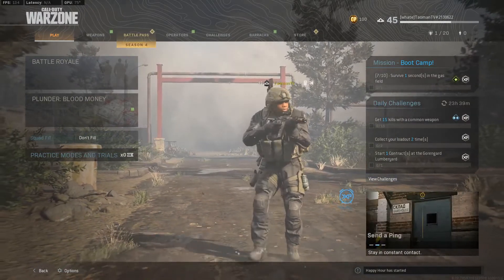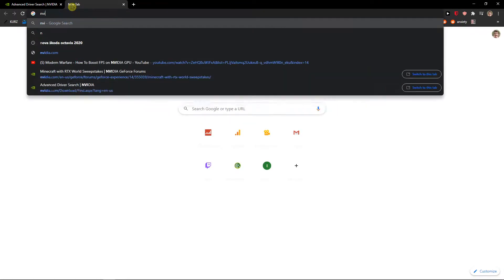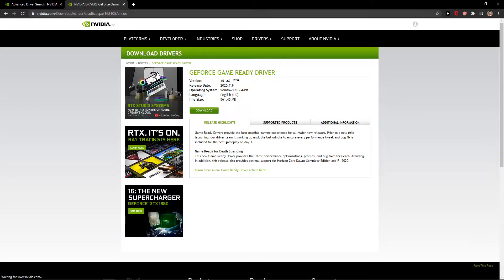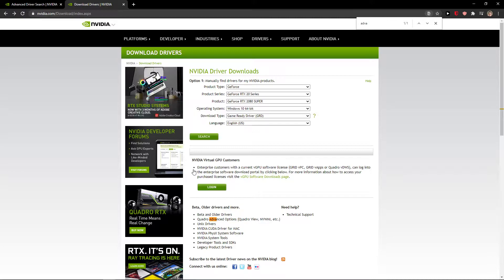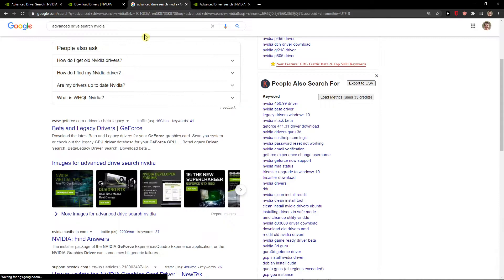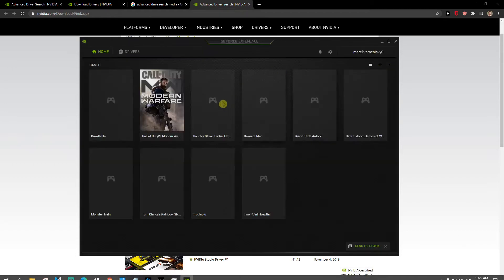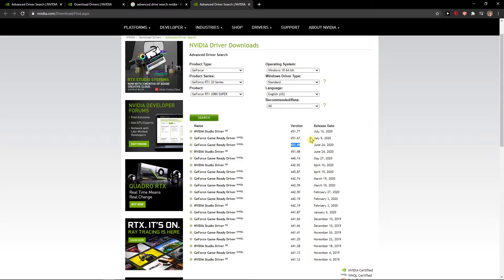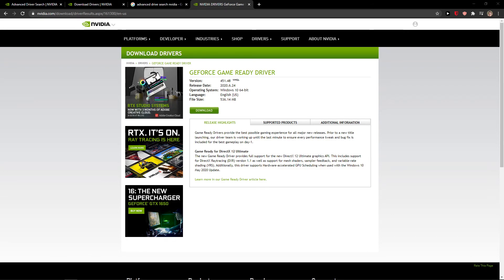How To Fix "DirectX Encountered An Unrecoverable Error" In COD Warzone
GET AMAZING FREE Tools For Your Youtube Channel To Get More Views:
Tubebuddy (For GROWTH on Youtube):

Placeit For Thumbnails Templates:
In this video you will learn How To Fix "DirectX Encountered An Unrecoverable Error" In COD Warzone